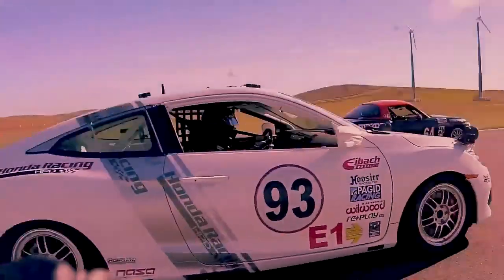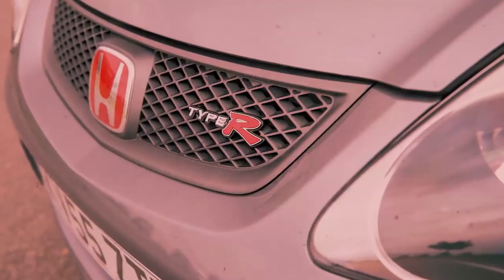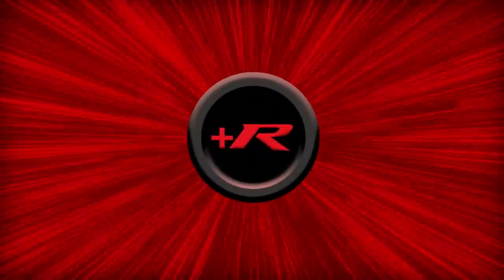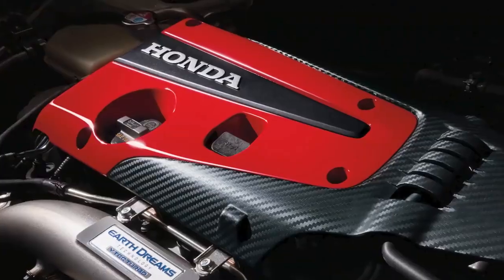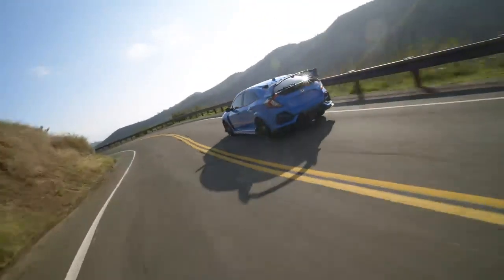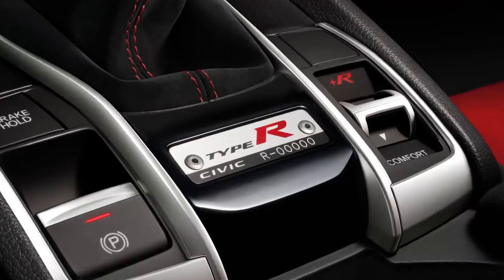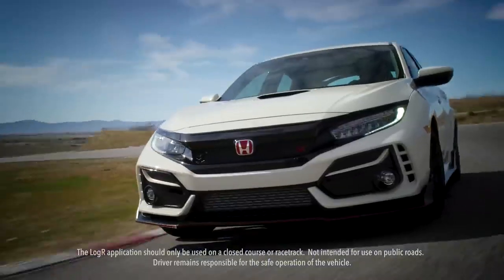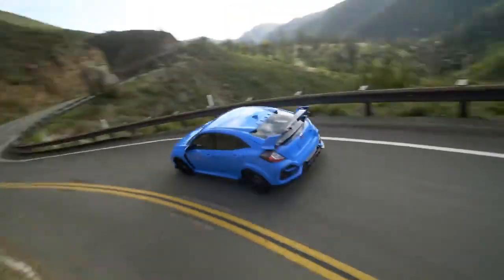Honda Civic Type R 2020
Cada año evoluciona para llegar a la perfección.